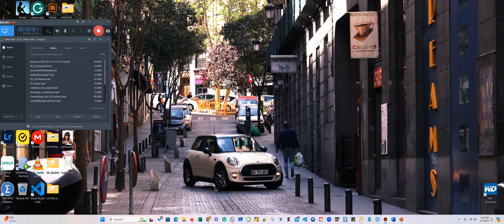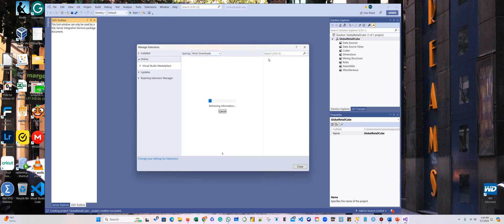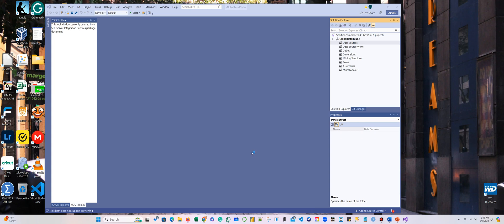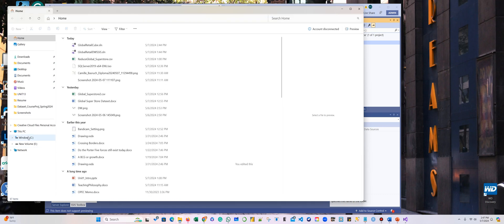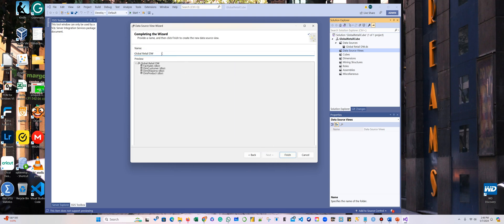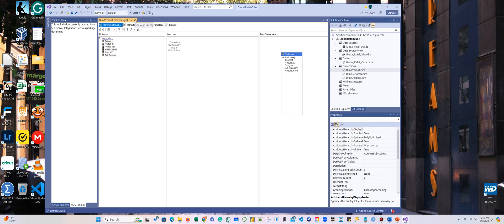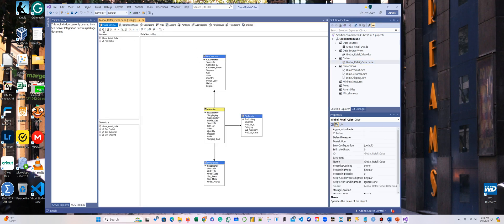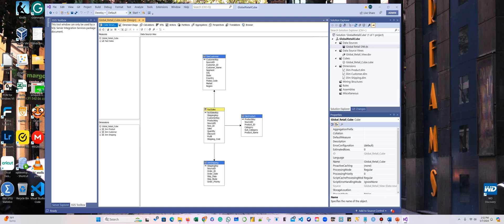Step 1 - How to Create a Multidimensional Cube with SSAS Using Visual Studio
In this comprehensive tutorial, you'll learn step-by-step how to create a multidimensional cube using SQL Server Analysis Services (SSAS) with Visual Studio. We'll cover everything from connecting to your data source, creating views, designing your cube, deploying it, and finally verifying its functionality within MS SQL Server 2019 Analysis Services.

What You'll Learn:

Connecting to Data Source: How to establish a connection to your data source within Visual Studio.
Creating Views: Designing views to define the data you want to analyze in your cube.
Designing the Cube: Step-by-step guidance on designing your multidimensional cube, defining dimensions, measures, and hierarchies.
Deployment: Deploying your cube to MS SQL Server 2019 Analysis Services for testing and production use.
Verification: How to verify the functionality of your cube within MS SQL Server 2019 Analysis Services to ensure accurate data representation